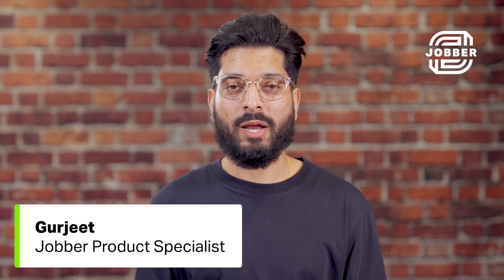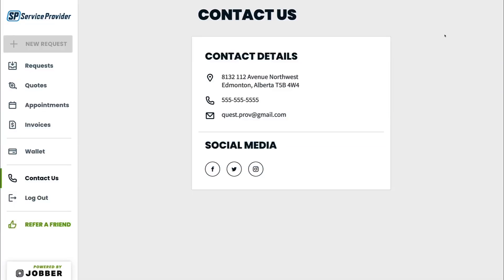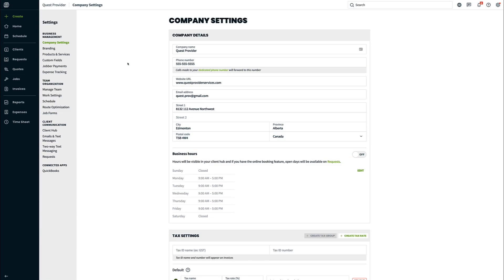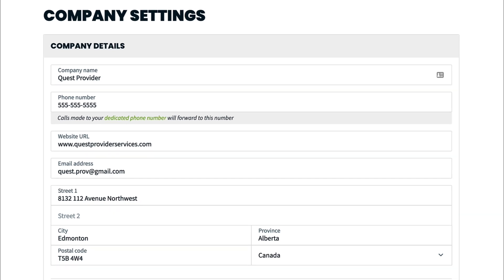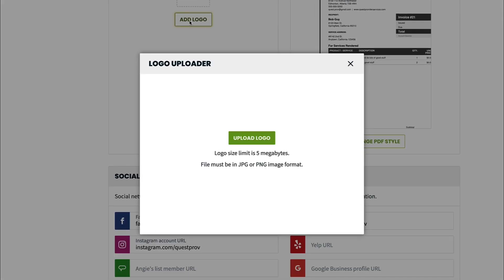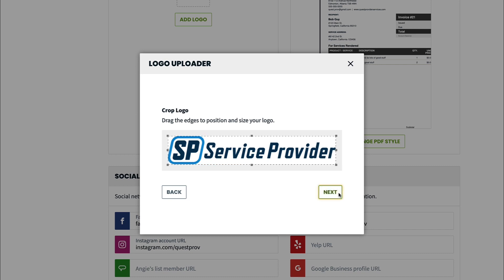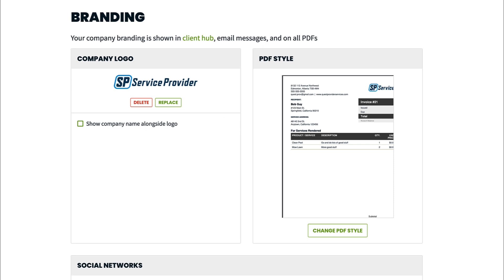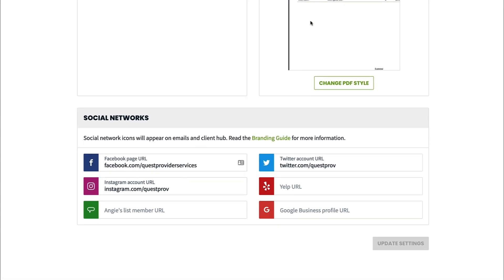How To Personalize Your Jobber Account | Deeper Learnings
What does Jobber do? Watch Deeper Learnings to find out how Jobber works.

Join Gurjeet as he walks through cutomizing your branding settings.

For more Jobber help, tutorials, or to learn more, check out this article to learn more about your company settings and this article to learn more about branding